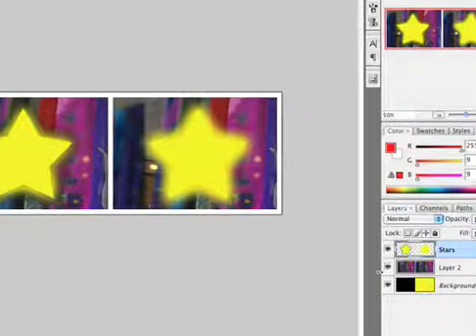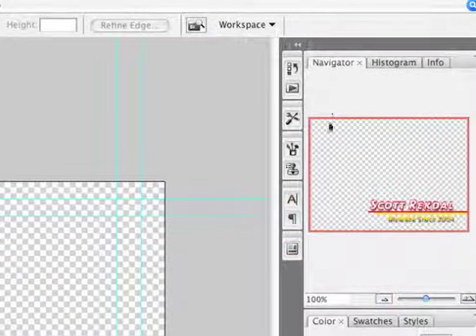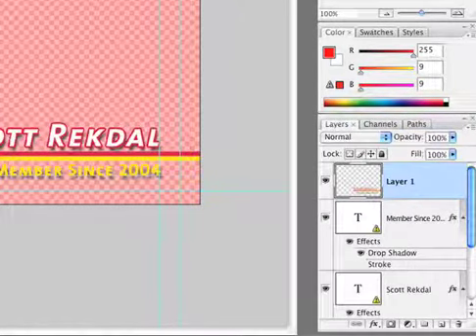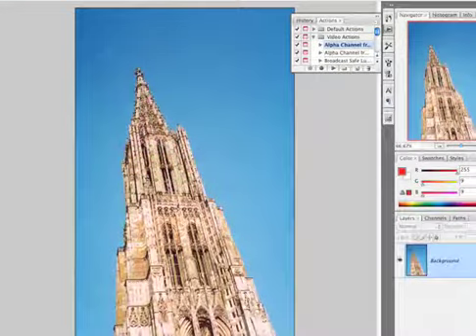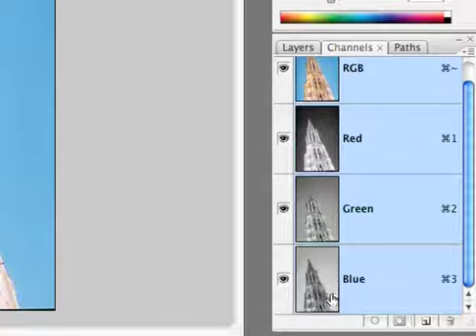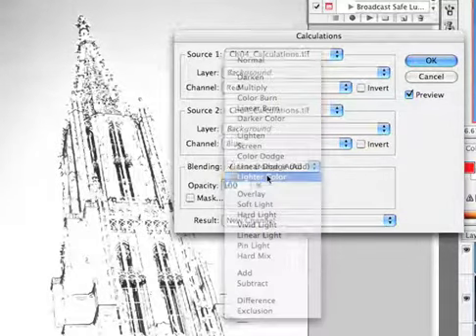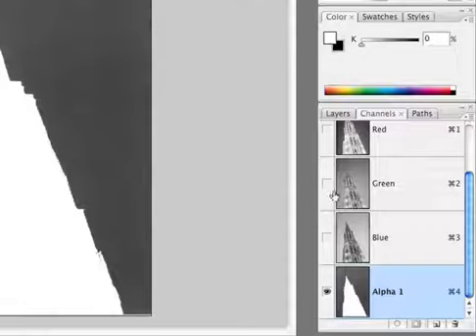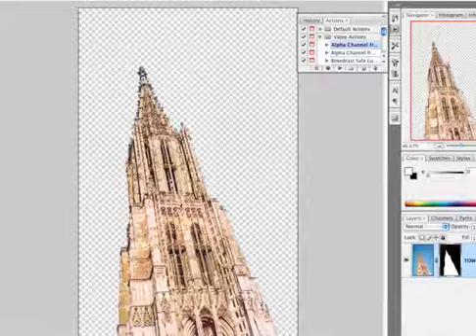Perfect Alpha Channels - 2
The second part of the tutorial series on Perfect Alpha Channels covering some common compositing problems that you might face when using alpha channels in Photoshop. Some of the problems Richard addresses are the black fringe that can sometimes appear around a glow when an image has an alpha channel premultiplied with black, exporting a clean alpha channel for an NLE and using image calculations to chroma key an image from the contrasting background.